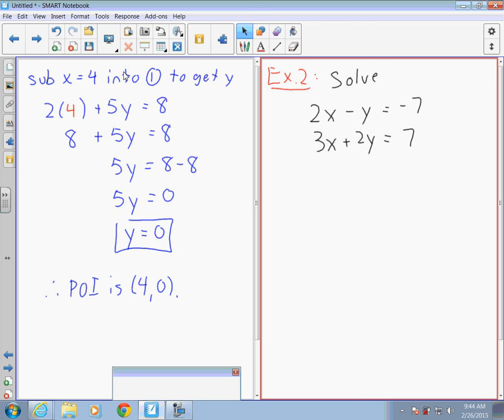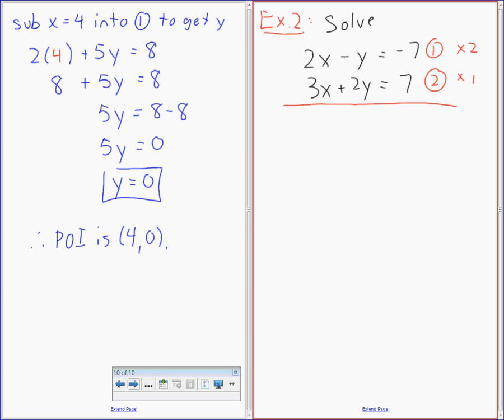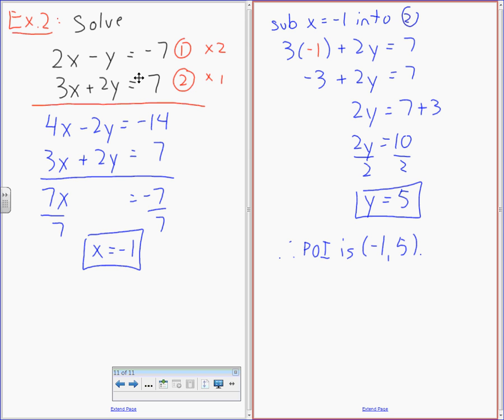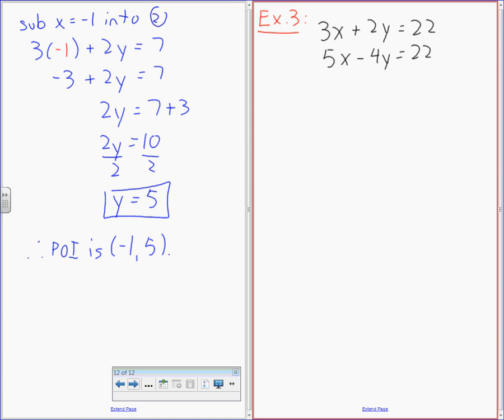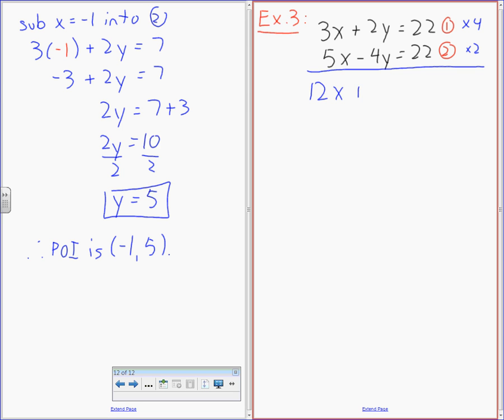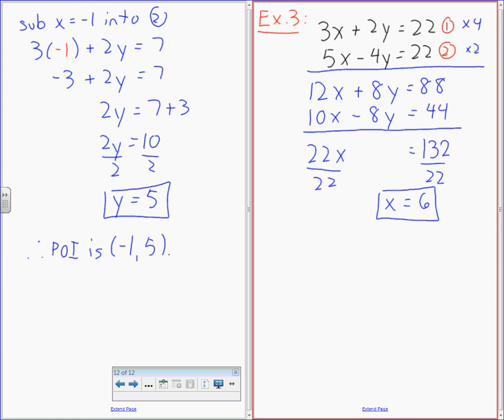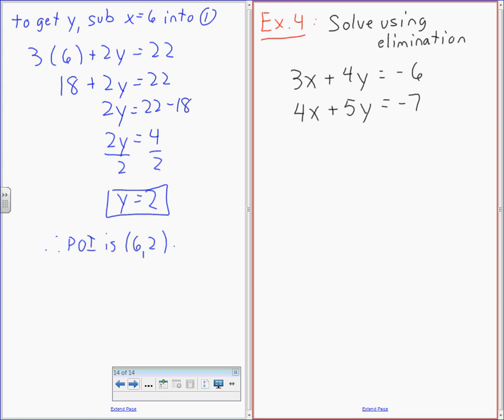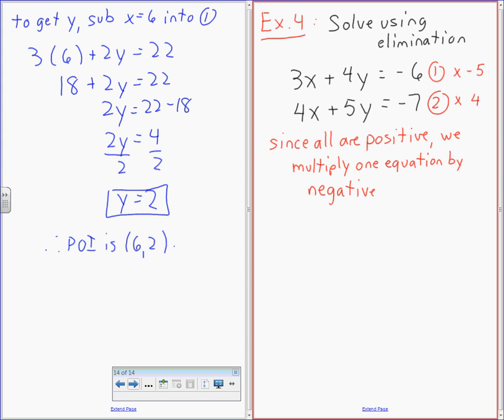MPM2D Feb 26 Part 3